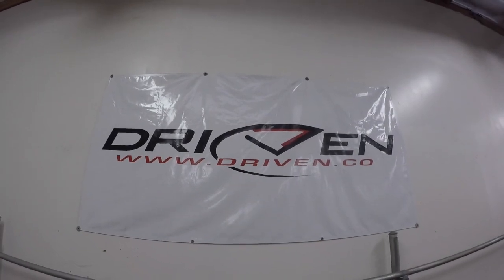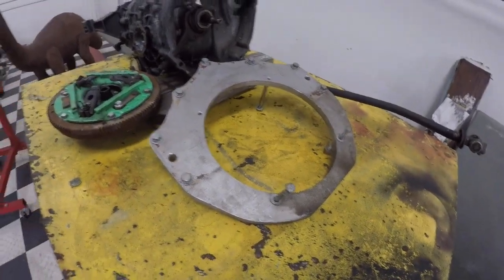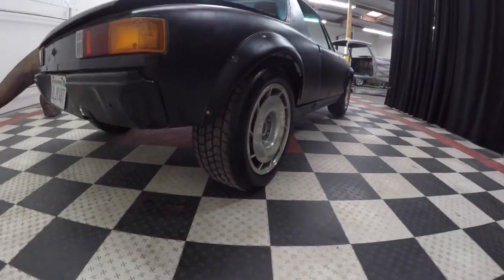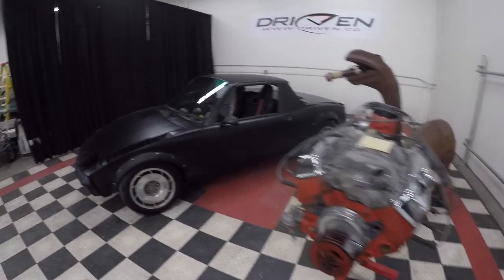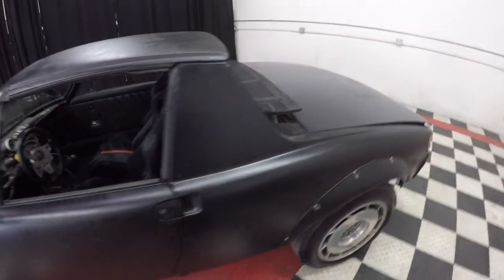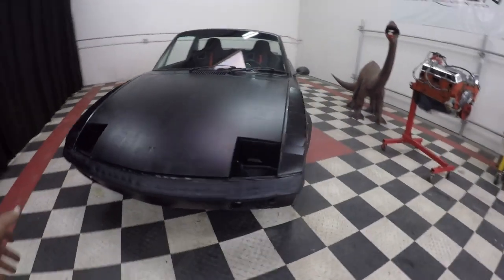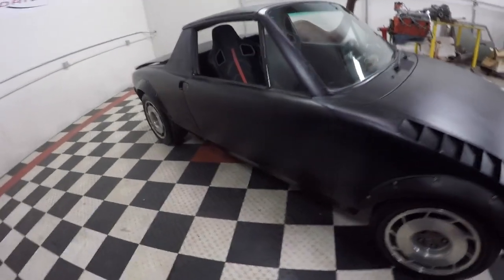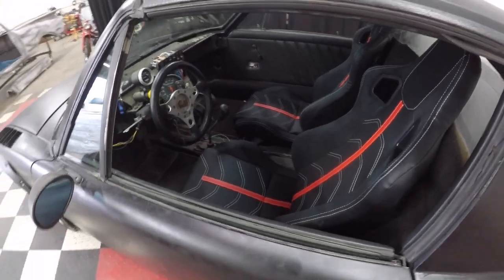1975 Porsche 914-8 Project by DRIVEN.co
1975 Porsche 914-8 Project by DRIVEN.co

Check out this cool project! A Renegade V8 conversion on a super straight Smog Exempt Porsche 914.  Shark nosed and vented for maximum cooling. How wild do you want to go?? $9500 as is, you complete or $12,500 installed and running.  Awesome!